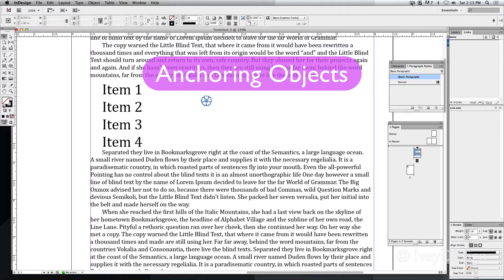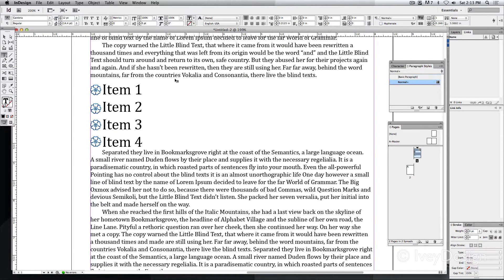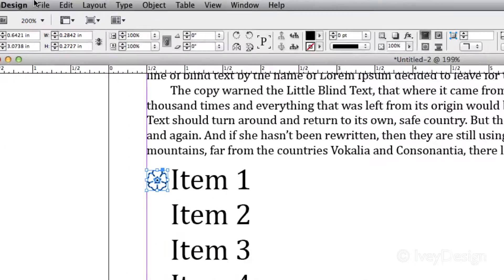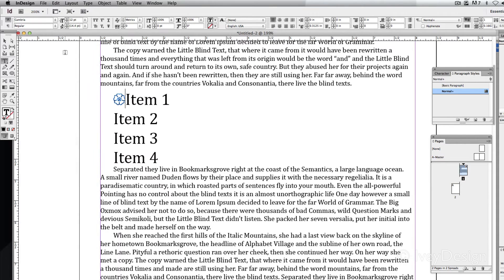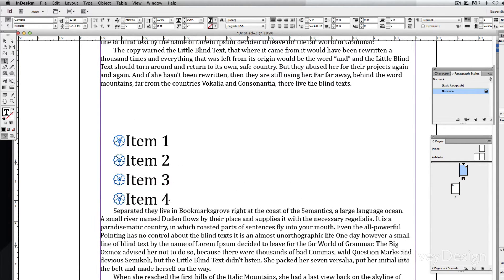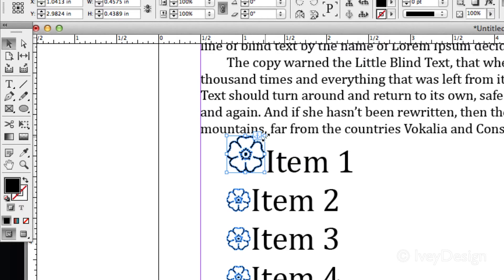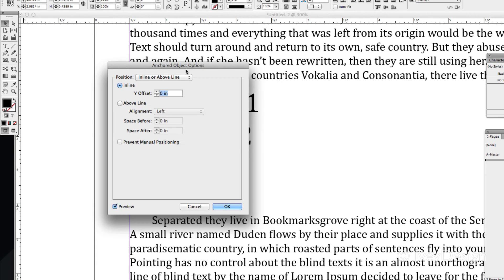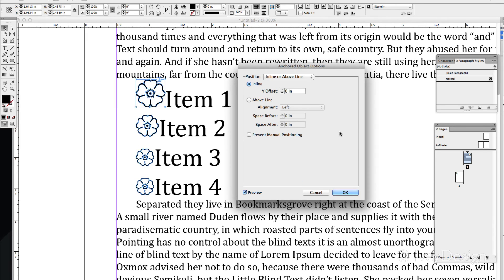InDesign Tutorial: Anchoring Objects